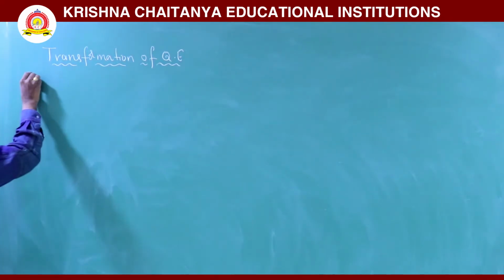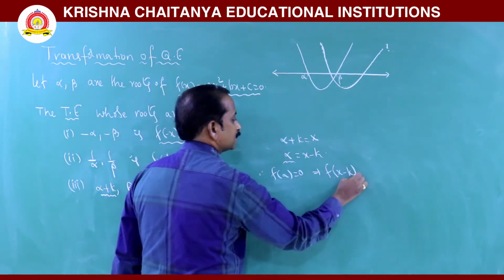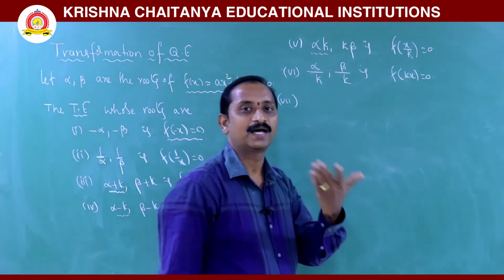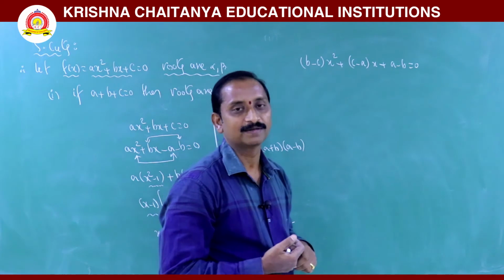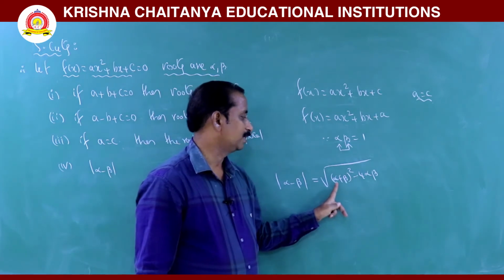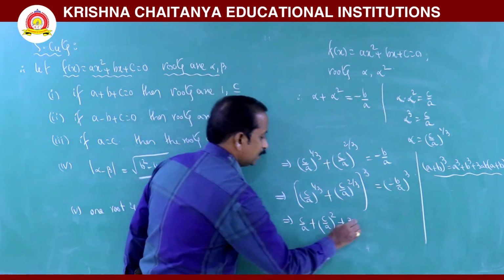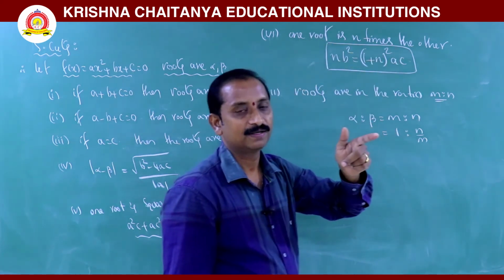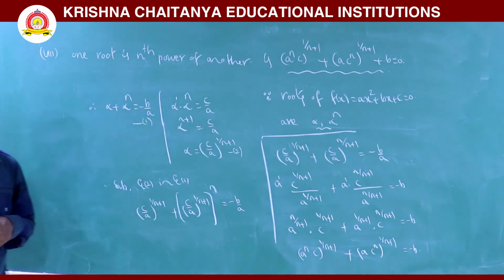MATHS - I(A) || TRANSFORMATION OF QUADRATIC EQUATION || KCJC